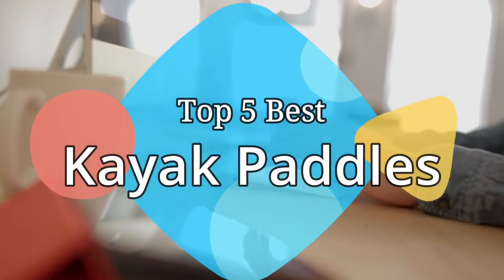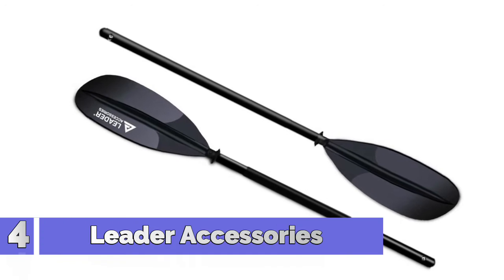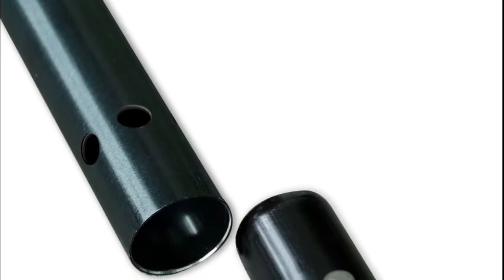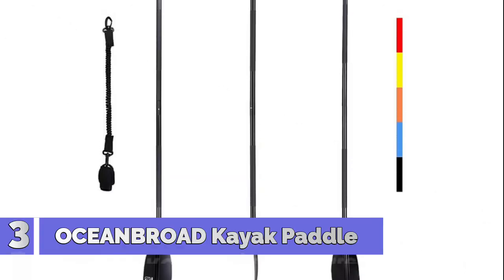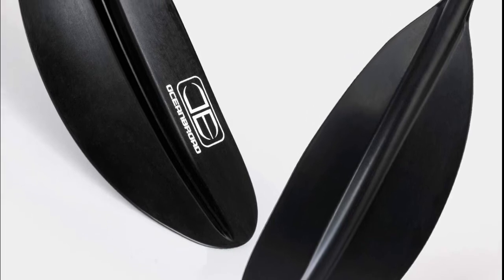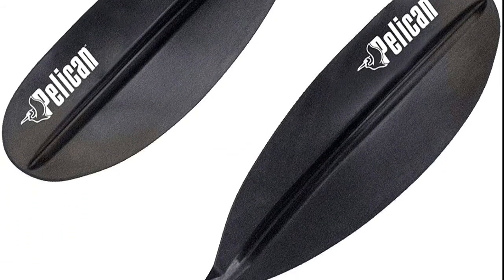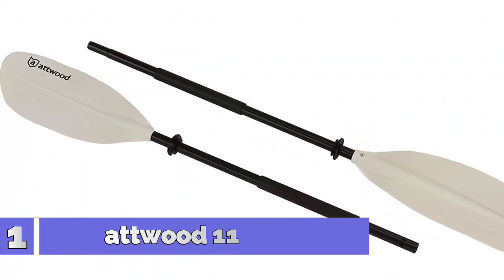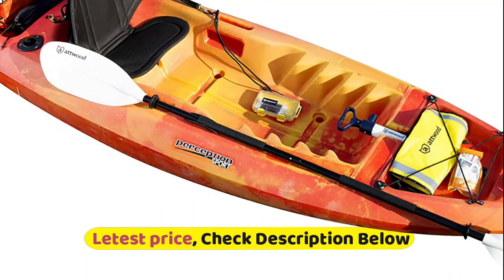5 Kayak Paddles : Best Kayak Paddles Reviews 2021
Hello, We reviewed best kayak paddles. watch The Top 5 best kayak paddles reviews. Follow below for more details.

1. attwood 11768-2 Asymmetrical 2-Piece
[Paid Link]

2. Pelican Aluminum Kayak Paddles 87-Inch
[Paid Link]

3. OCEANBROAD Kayak Paddle 230CM/90.5 Inches
[Paid Link]

4. Leader Accessories Kayak Paddle 3 Sizes
[Paid Link]

5. Carlisle Day Tripper Aluminum Kayak Paddle
[Paid Link]